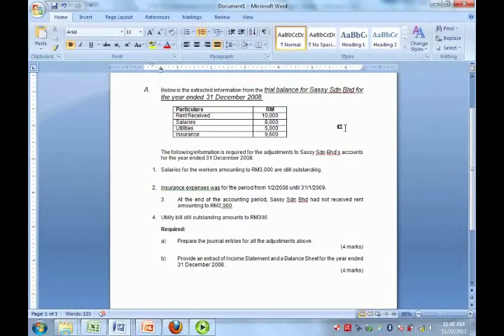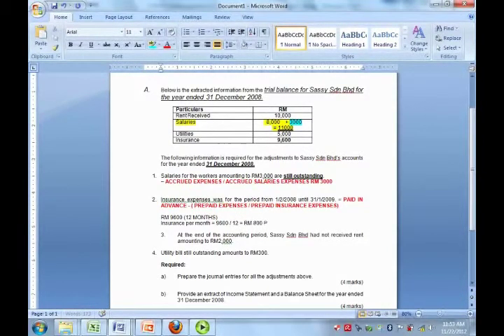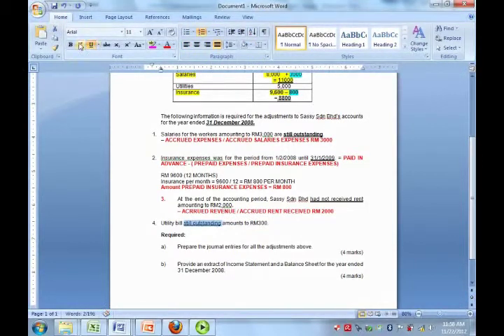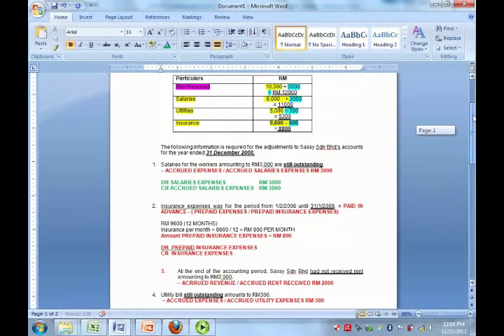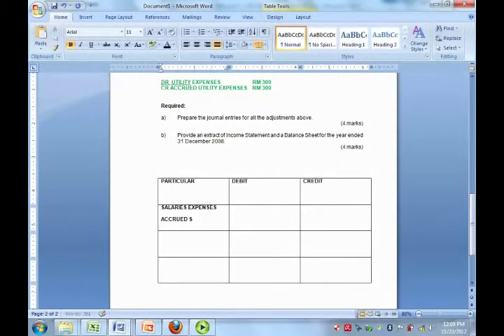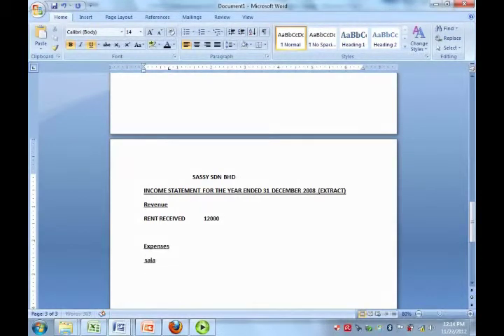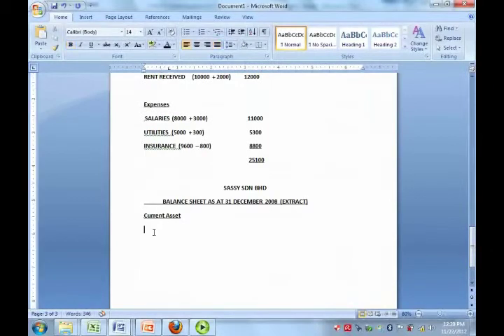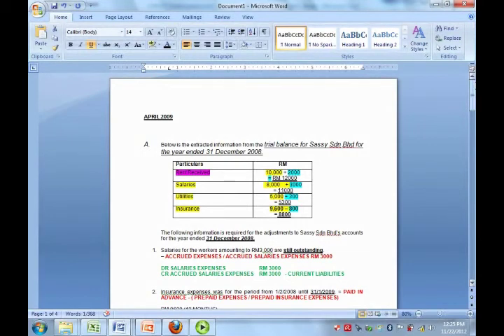CHAPTER 8 ACCRUALS AND PREPAYMENTS TUTORIALACC114